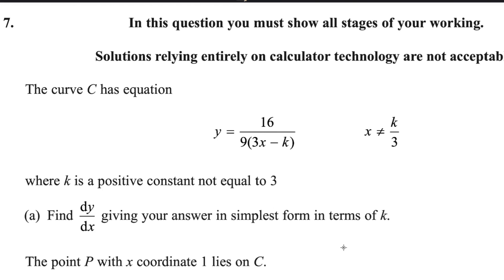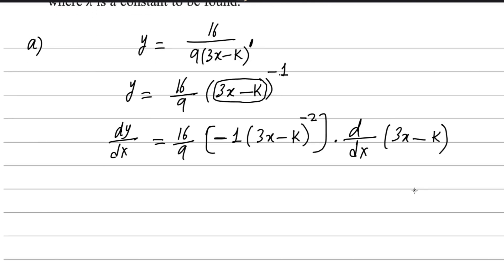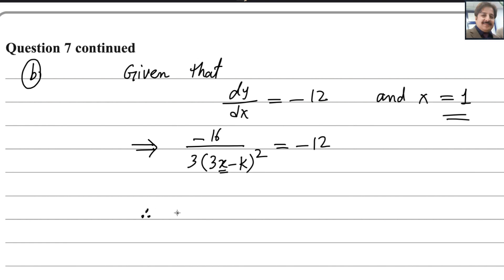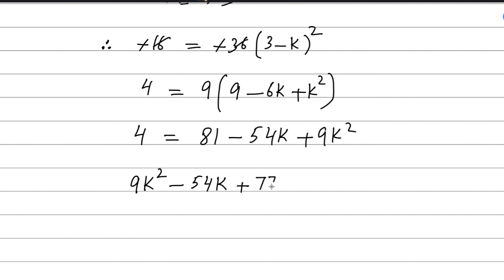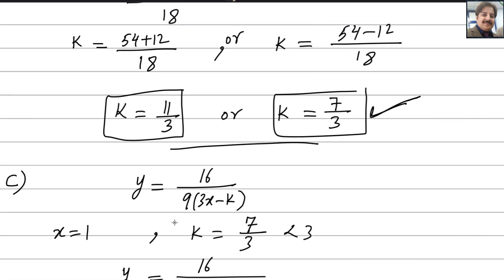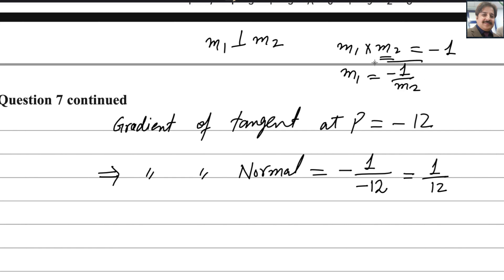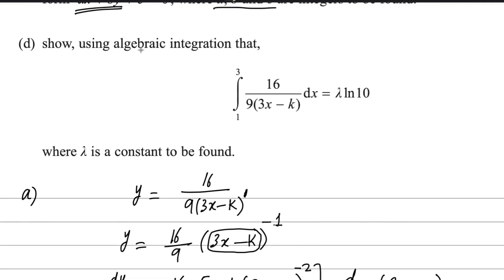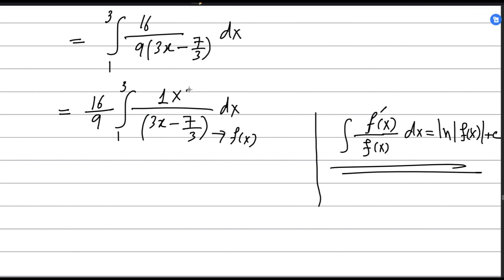Pure Math P3 Jan 2024 [Question 7] IAL WMA 13/01 Pearson Edexcel, Equation of Normal & Integration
In this video, we tackle Question 7 from the January 2024 Pearson Edexcel A Level Pure Mathematics 3 exam. Join us as we explore the process of finding dy/dx, determine the equation of the normal, and solve integration problems step-by-step. Whether you're preparing for your exams or just looking to enhance your math skills, this detailed walkthrough will help you master these key concepts.